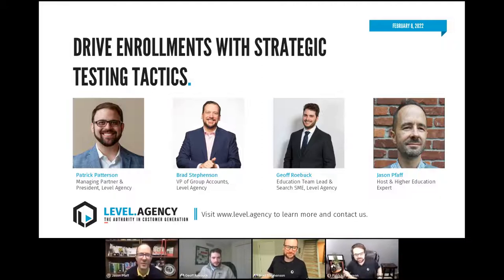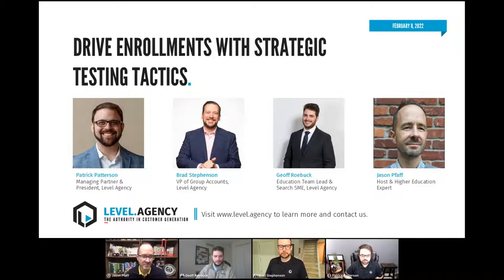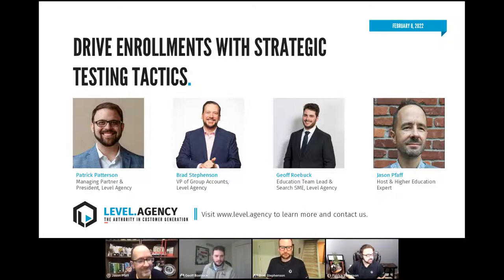[US Webinar] Drive Enrollments with Strategic Testing Tactics || LeadSquared Webinar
Join the leaders at Level Agency—experts in higher ed marketing—for an in-depth presentation of their proven, disciplined approach to driving higher enrollment numbers.

You’ll gather:

1. Important insights for adapting to the challenges students now face
2. Methods to better understand the preferences of prospective students
3. Key tactics to improve your marketing programs based on testing

And… Level Agency plans to share details of how growing higher education intuitions test, learn and grow with effective digital marketing.